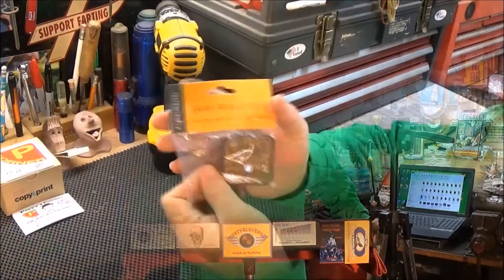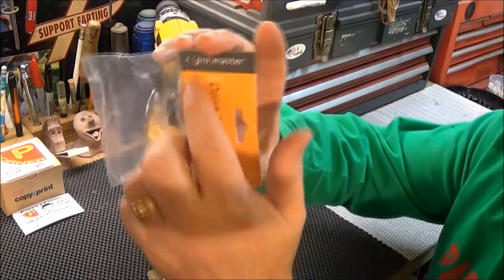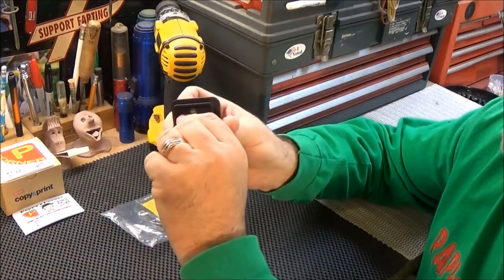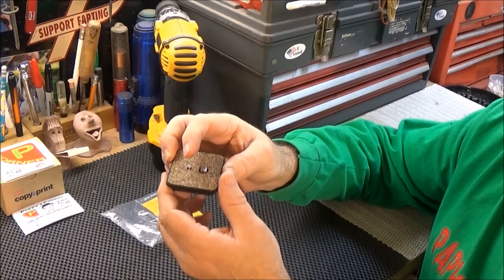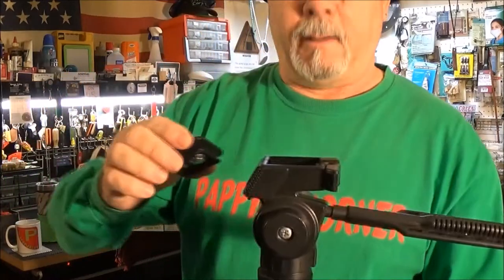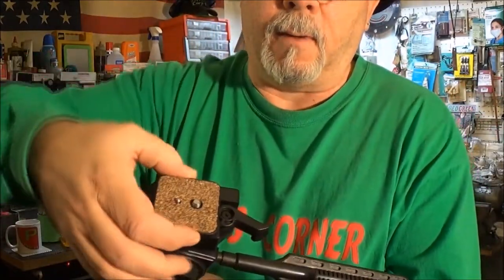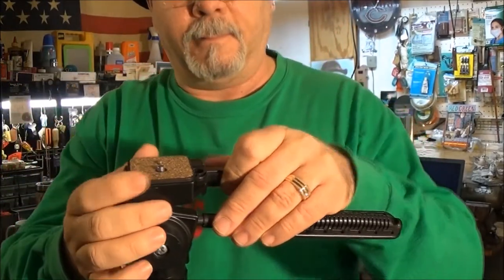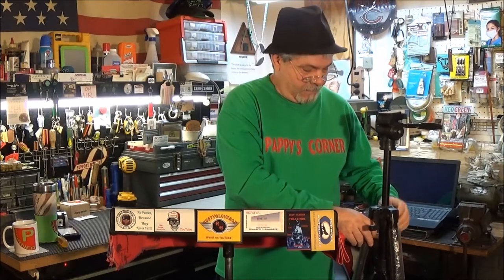Tripod Quick Release Plate For Camera Mount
Review for the Pro Master quick release plate. Used for mounting camera equipment on a tripod. Easy and quick just like Pappy.
Thank you for stopping by the corner... Love Ya.!!